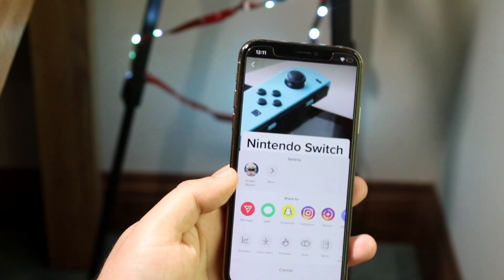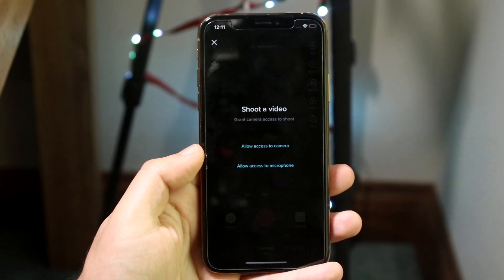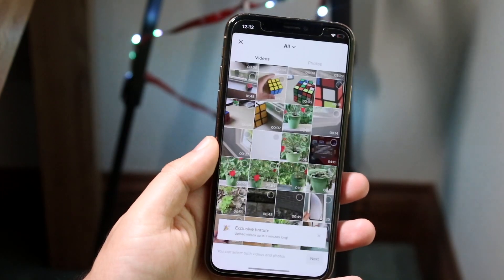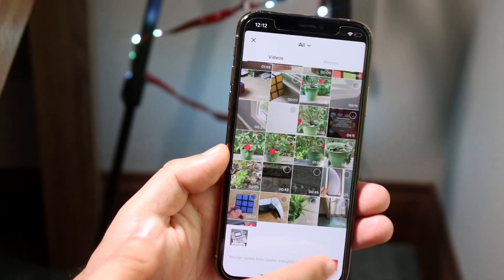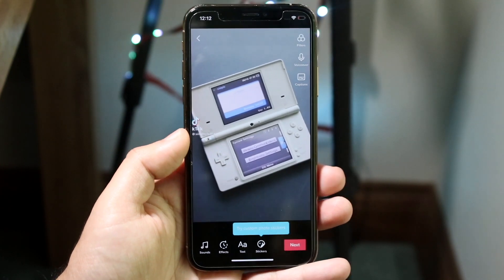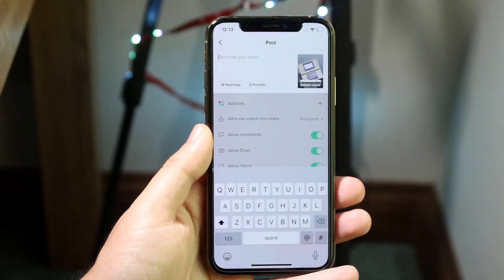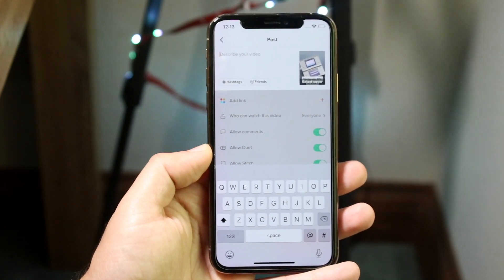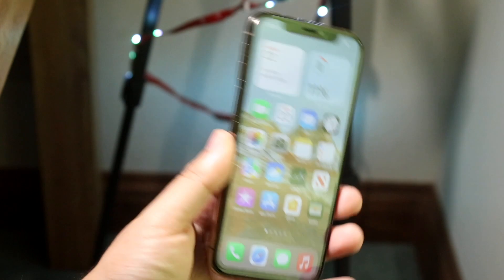The Only Way To Change TikTok Video Caption After Posting!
Here is exactly The Only Way To Change TikTok Video Caption After Posting!